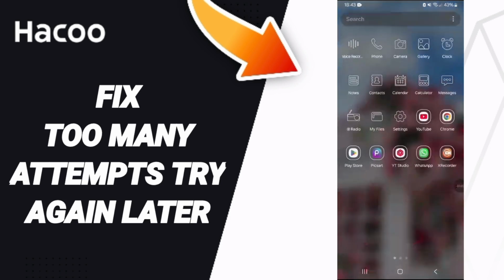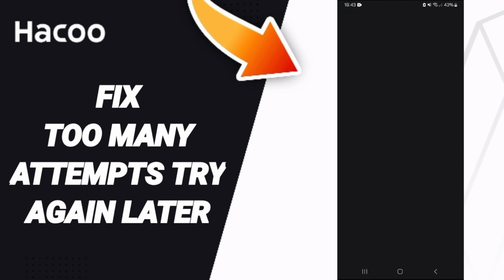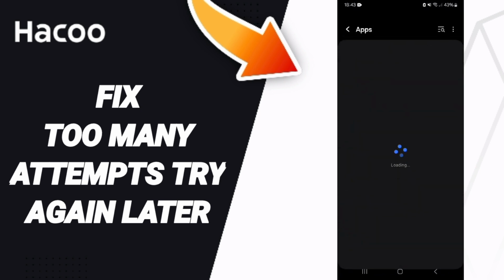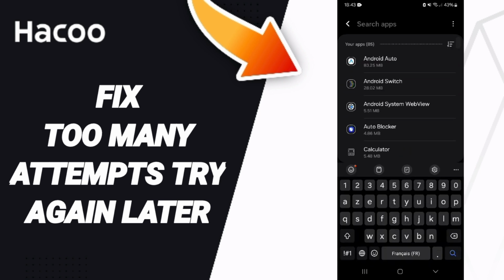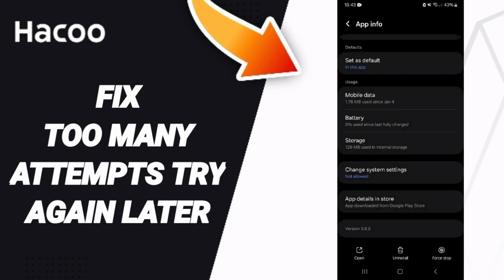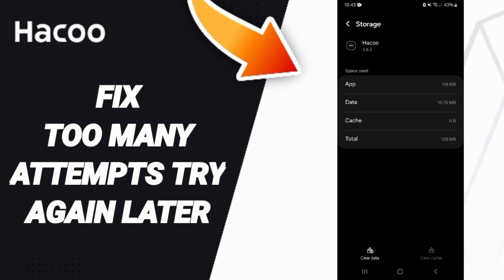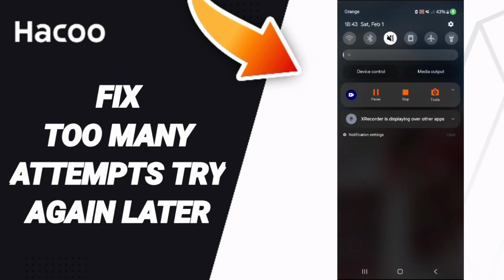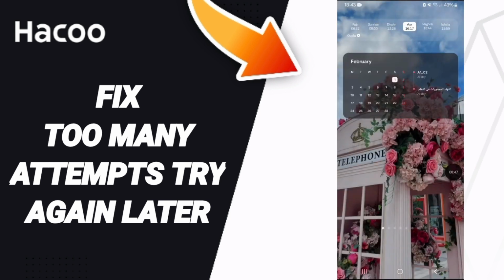How To Fix Too Many Attempts Try Again Later On Hacoo App 2025